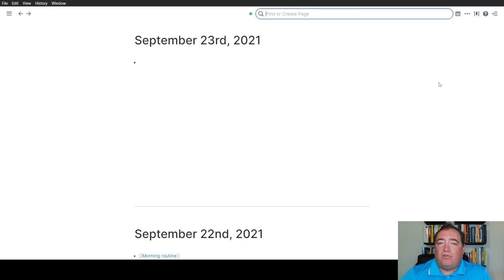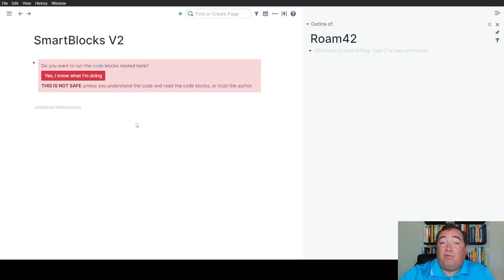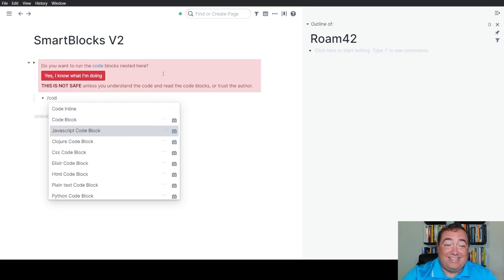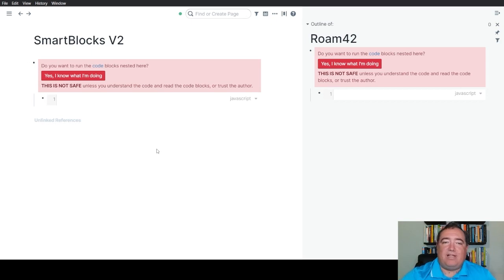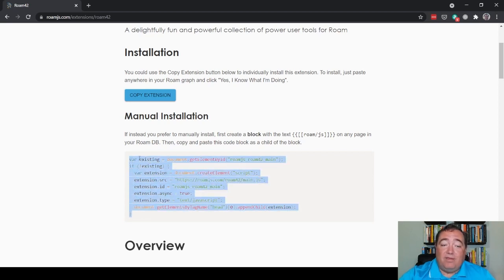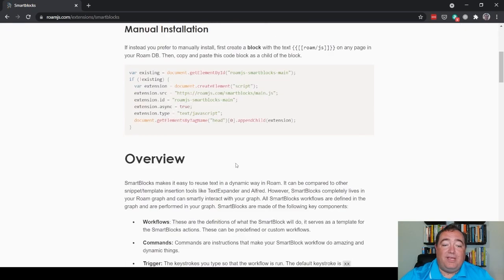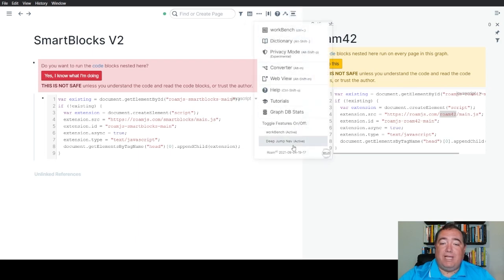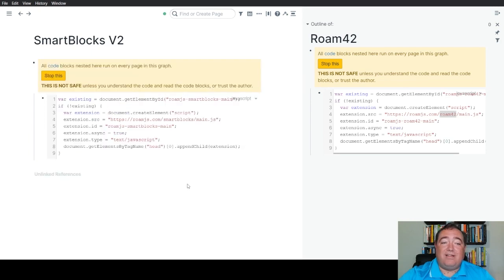OUTDATED: How to Install the Roam42 and SmartBlocks V2 Extensions in Roam Research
THIS VIDEO IS OUTDATED. SMARTBLOCKS IS NOW AVAILABLE THROUGH ROAM DEPOT.